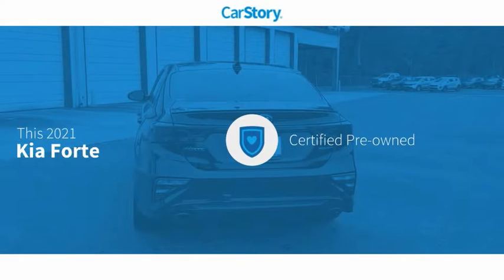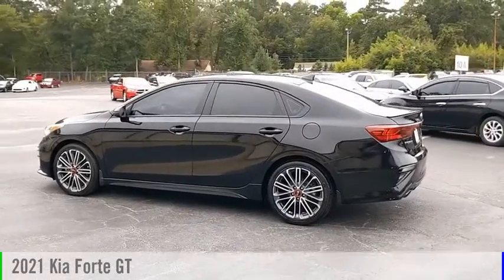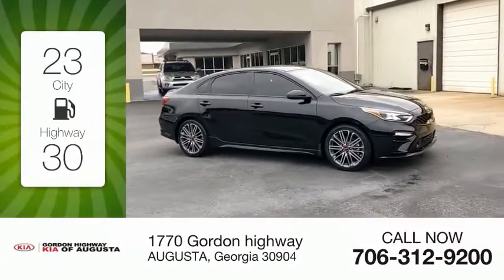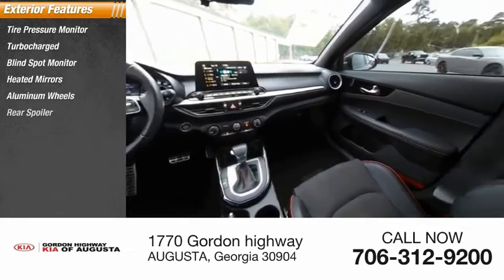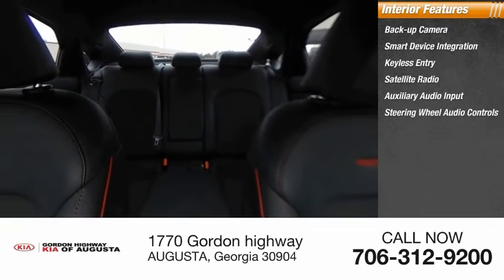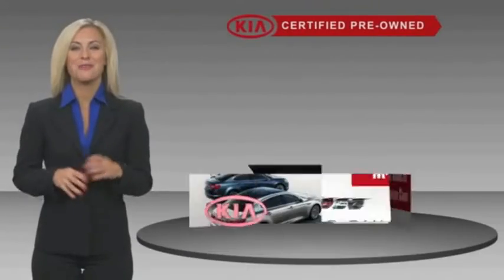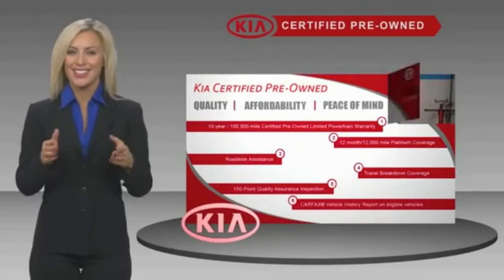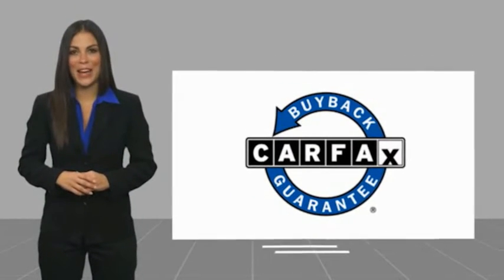2021 Kia Forte K9235A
2021 Kia Forte GT